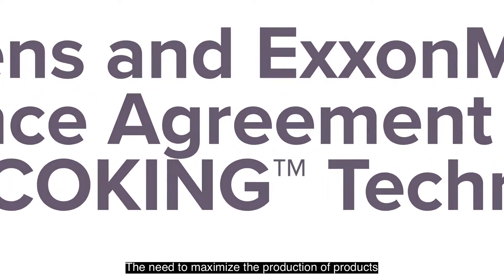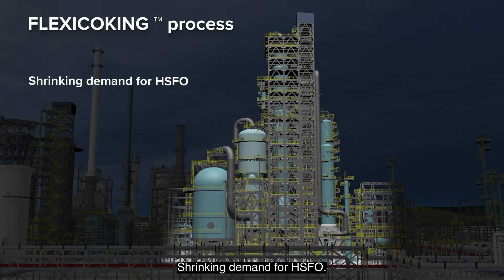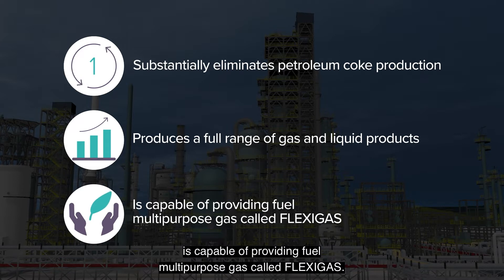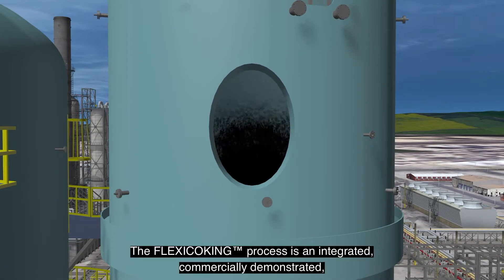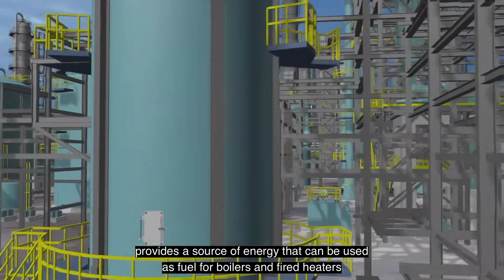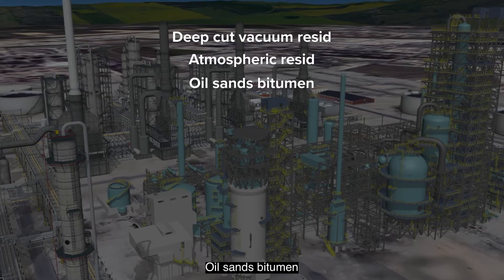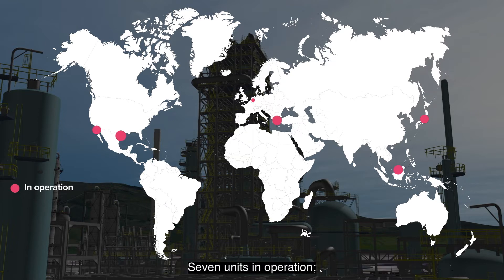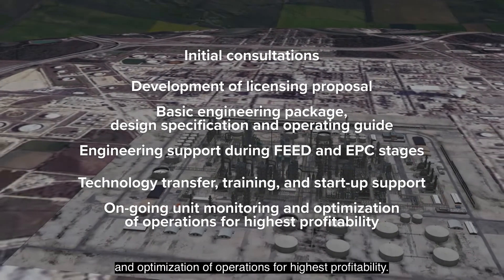Flexicoking, The Ultimate Conversion Technology provided by Axens (with subtitles)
Axens has seen the trend of an increasing supply of heavy sour crudes combined with a shrinking market for high sulfur fuel oil or petcoke push the Oil Industry to find reliable and flexible solutions for Resid Conversion. In addition, refiners are also required to meet SOx, NOx and particulate emission regulations.

In 2020, Axens and Exxon Mobil Catalysts and Licensing signed an alliance agreement  to allow Axens to provide an integrated Resid Conversion solution: FLEXICOKING™ Technology.

FLEXICOKING™ is a conversion technology allowing near full conversion of resid feedstock while producing a wide range of distillates as well as a valuable flexigas that can be industrially used as refinery fuel and for power generation.
Watch this technical video to understand how!